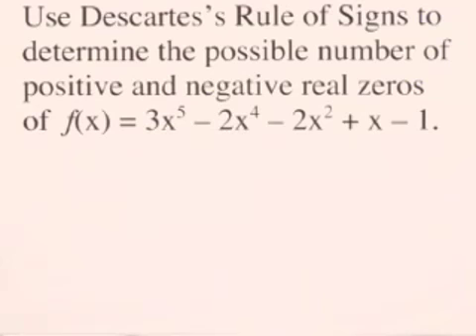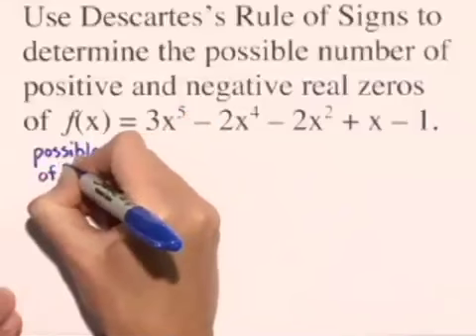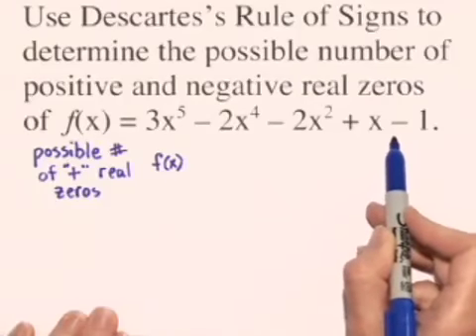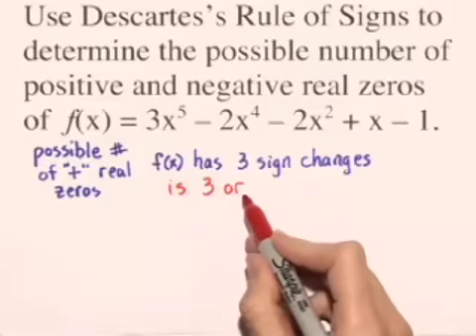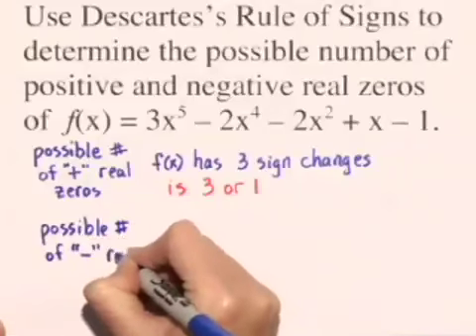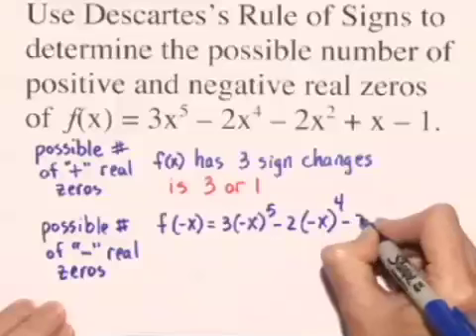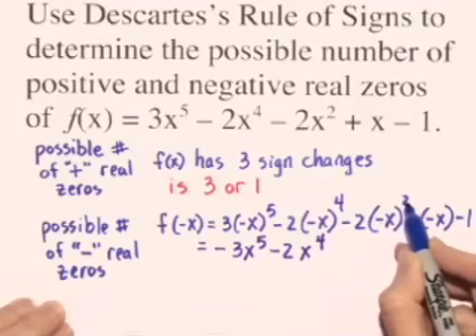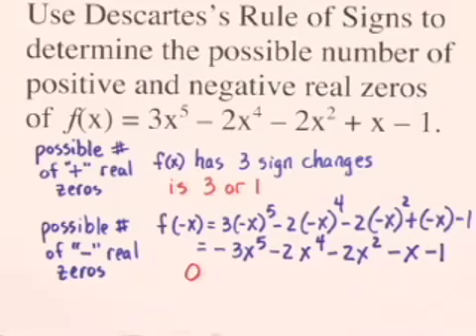Blitzer Algebra for College Students Ch 11 Ex 5